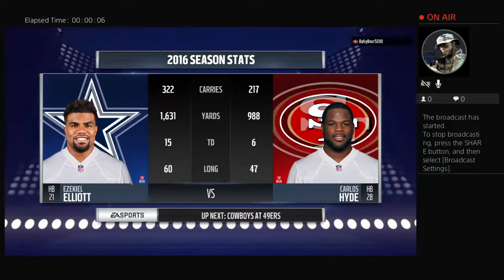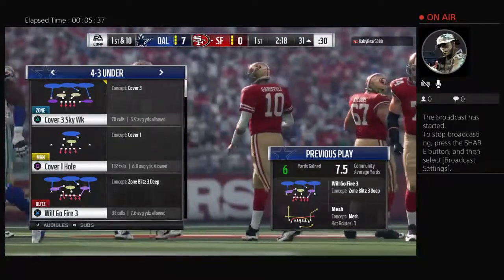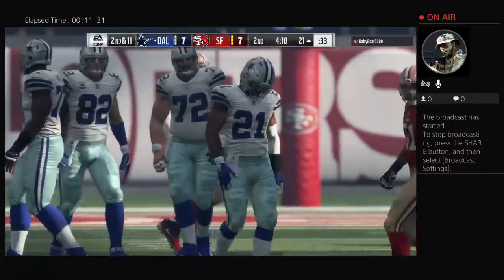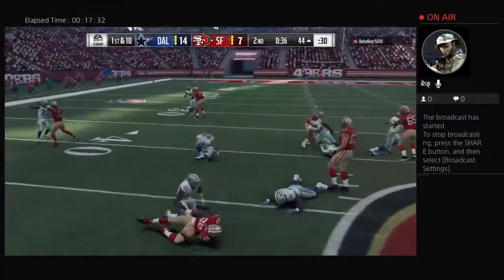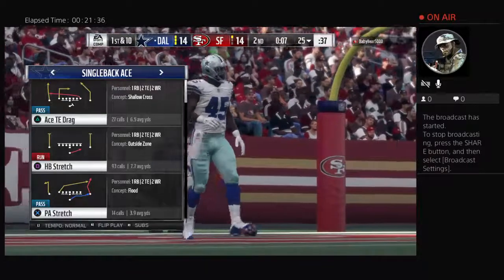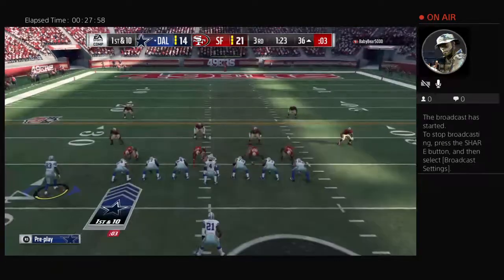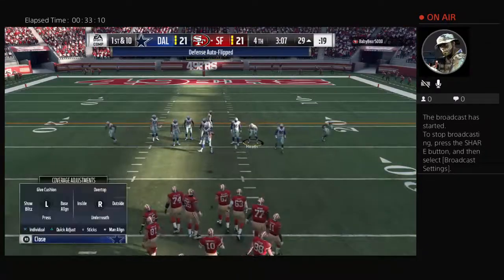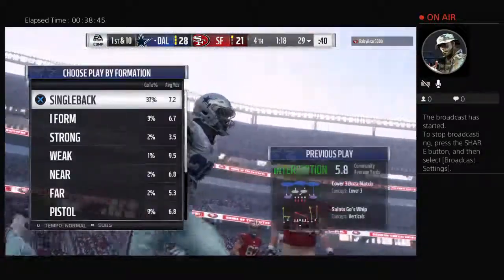dareal318's Live PS4 Broadcast